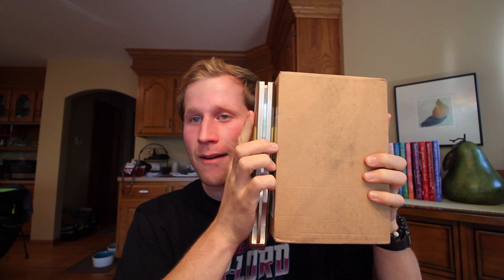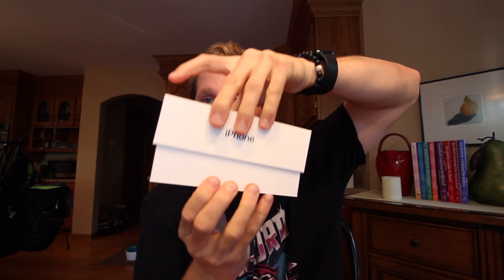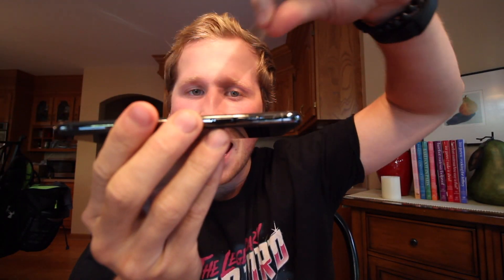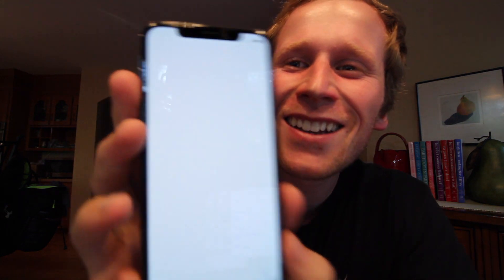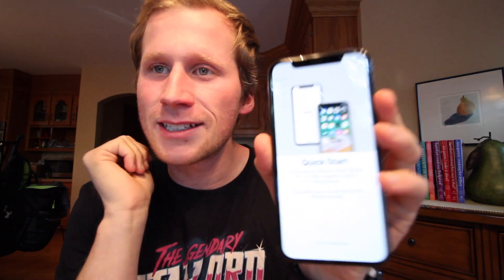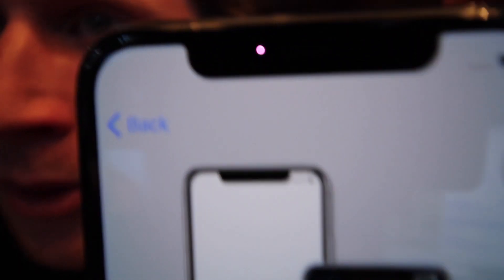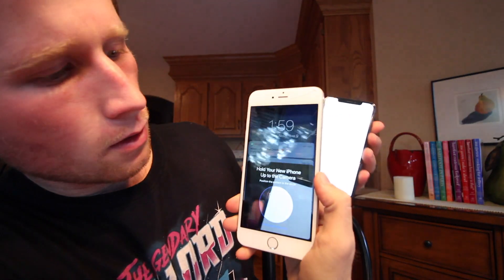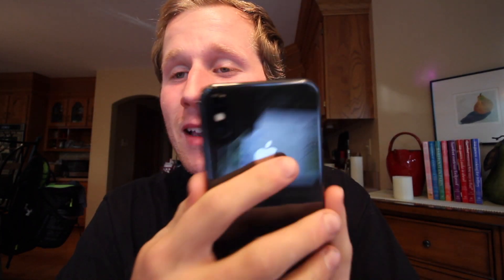BRAND NEW iPhone X Unboxing!! iPhone 10 First Impression / Comparison!!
Unboxing the BRAND NEW Apple iPhone X! We finally get to unbox the new Apple iPhone !10 and give a first impression!!! I have been so excited to unbox this iphone X! I give a little first impression on the new apple iphone 10 and give a comparison to the iphone plus i have! I let you take a look at the next phone that you might be buying!!!

My Gear::::

Camera: Canon Rebel T3i
Mic: RODE VideoMic Pro
Tripod: Joby GorillaPod
NEW Lens: Canon EF-S 10-18mm
Old Lens: Canon EF-S 18-55mm